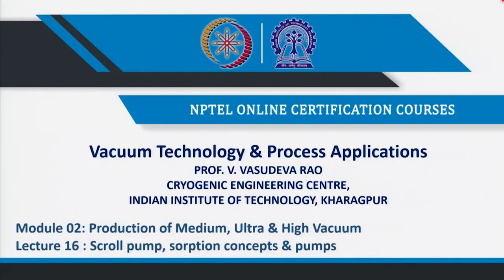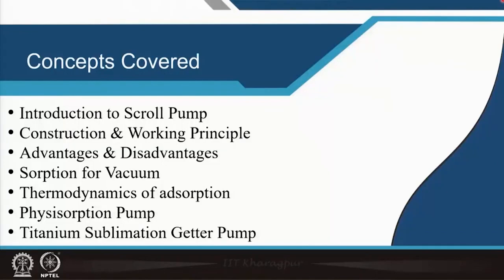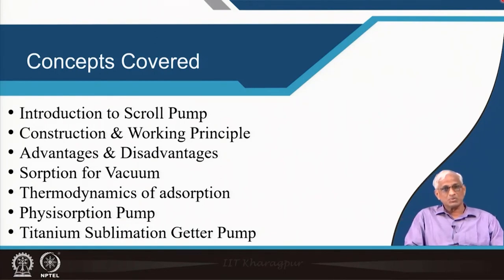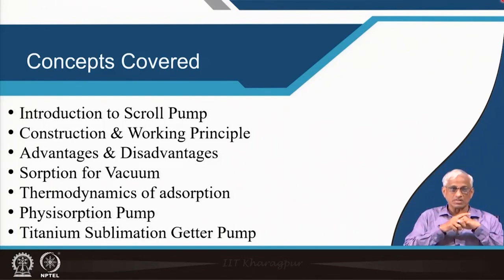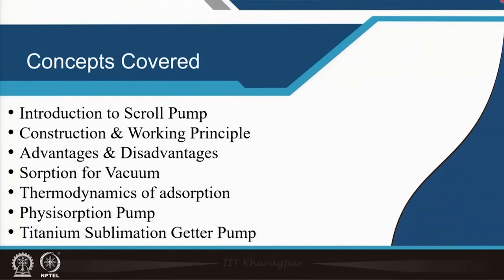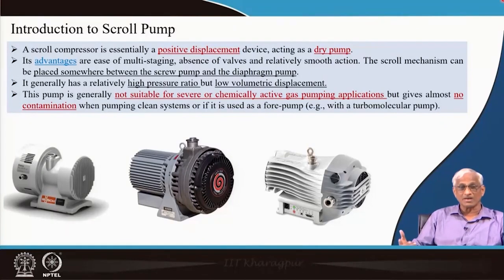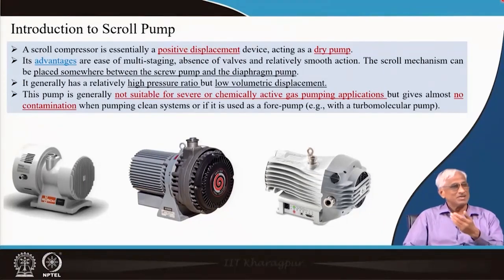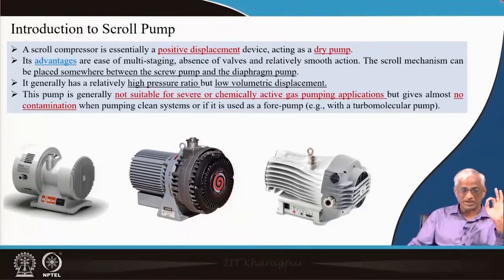Scroll Pump, Sorption Concepts and Pumps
Subject:Multidisciplinary
Course:Vacuum Technology & Process Application